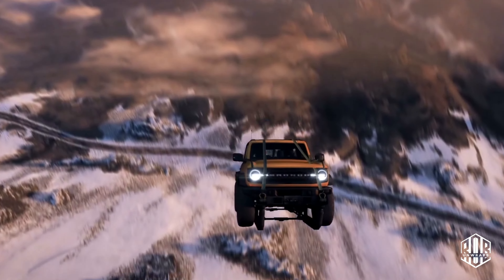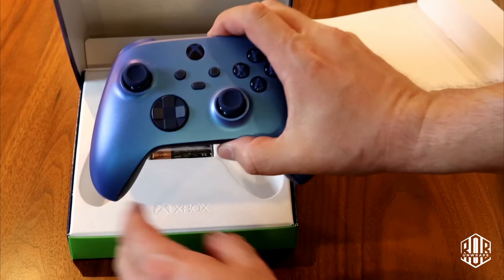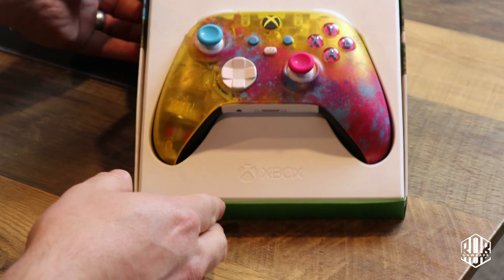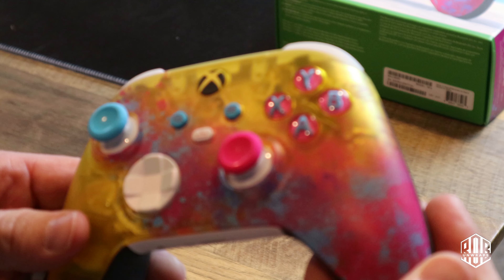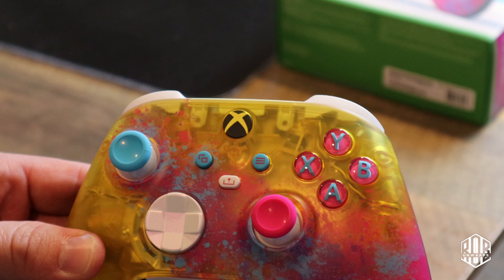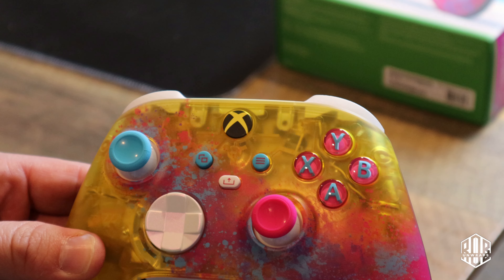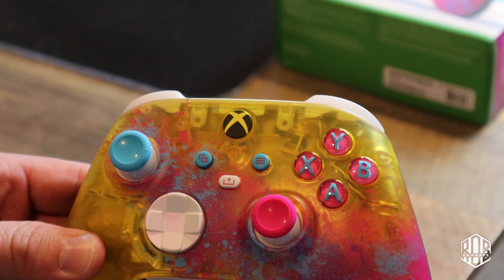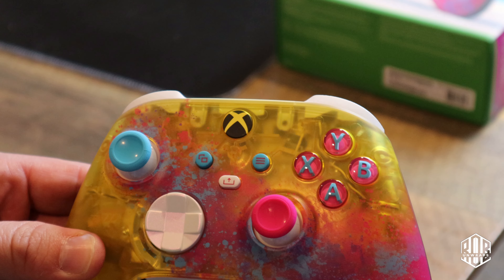Forza Horizon Controller Unboxing - You Have to See this Splash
In this video I unbox the new Forza Horizon Special Edition Controller for the Xbox Series X and S, as well as PC.

I also give you a sneaky peak at the car that purchasing this controller unlocks.

Grab the Xbox Wireless Controller – Forza Horizon 5 Limited Edition for the ultimate Horizon adventure, featuring racing-inspired custom grips and a first-ever transparent yellow finish. Take control over all terrain with textured trigger grip, and custom bottom and side dimple grip patterns inspired by perforated style performance car steering wheels. Look under the hood of the transparent, yellow finish with a custom-colored, visible rumble motor and lighting effects that play off the Xbox button. Feel the spirit of the Horizon festival with a color shifting hybrid D-pad and asymmetrical thumbsticks in different bold colors. Includes exclusive content: Forza edition car, cosmetic item, and victory emote (downloadable content requires Forza Horizon 5 game, sold separately). Quickly pair with, play on, and switch between devices including Xbox Series X|S, Xbox One, Windows 10 PCs, and Android and iOS phones and tablets.*